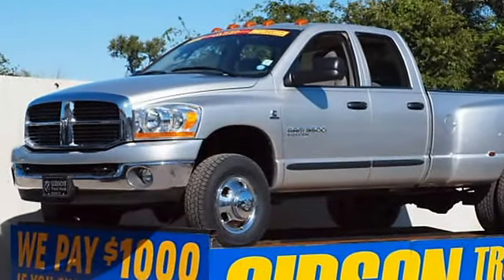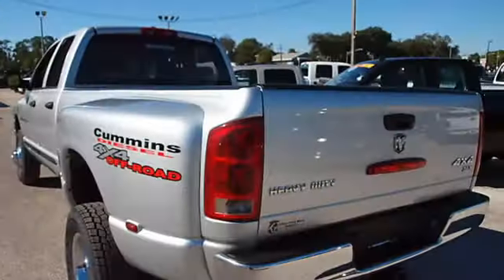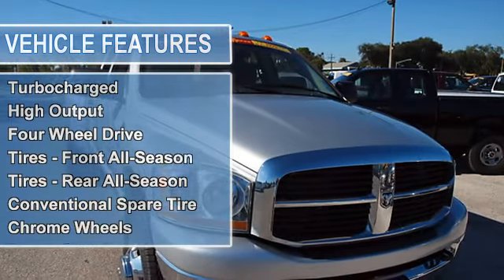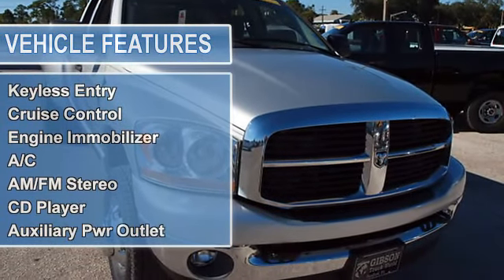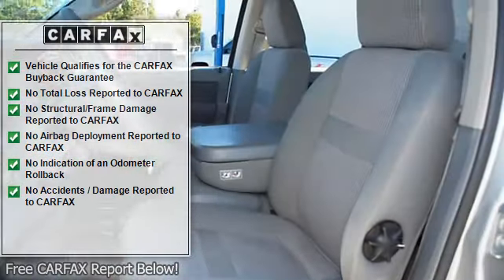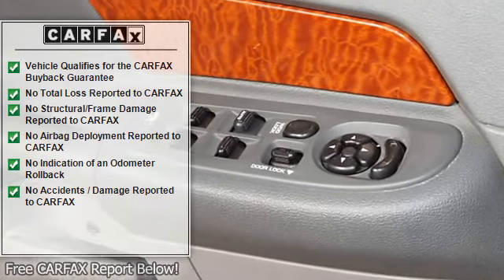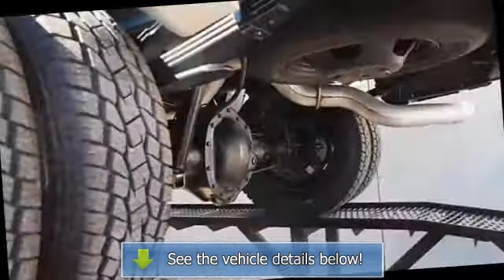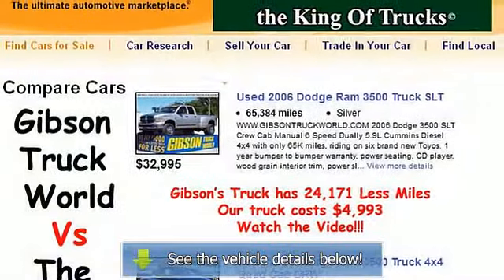2006 Dodge Ram 3500 - Gibson Truck World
For Sale: 2006 Dodge Ram 3500
VIN: 3D7MX48C36G175288
Engine: Diesel I6 5.9L/360
Drivetrain: 4X4
Transmission: Manual
Color: Silver (exterior)  (interior)

Features:
2006 Dodge 3500 SLT Crew Cab Manual 6 Speed Dually 5.9L Cummins Diesel Four Wheel Drive with only 65K miles, riding on six brand new Toyos. 1 year bumper to bumper warranty, power seating, CD player, wood grain interior trim, power sliding rear window, towing package, bed liner, power windows, power door locks, and power mirrors. Nothing tackles a task like a Cummins Diesel Dually, period!  Gibson is the only dealer that gives a REAL FREE 12 MONTH BUMPER TO BUMPER WARRANTY VALID ACROSS THE CONTINENTAL UNITED STATES, 12 MONTHS FREE MAINTENANCE FROM OUR 23 BAY SERVICE DEPARTMENT WITH OUR EXCLUSIVE 15 DAY RETURN POLICY!  Honest, reliable, loyal, we are the King Of Trucks!   Repair Description: 10 Mile Road Test, 135 Point Inspection, Lube, Oil Filter, Mounted Balanced 6 New Tires, Alignment, Replaced Air Filter Wiper Blades, Replaced Fuel Filter, Replaced Both Batteries, Replaced Front Pads Turned Rotors, Replaced Both Front Axle Seals, Replaced Rear Transfer Case Output Seal, Replaced Steering Kit, Replaced Front Stabilizer Shock, Serviced Transfer Case Changed Fluid, Serviced Front Differential, Installed Kick Plates, Replaced Flywheel, Clutch, Throw-Out Bearing, Alternator Condition Test : Good, Total Invested = $4,311.44 Labor Time Quoted By Universal ShopKey Provided By Snap-on